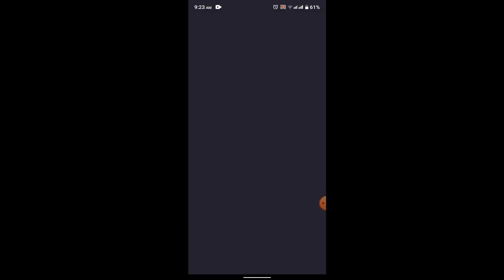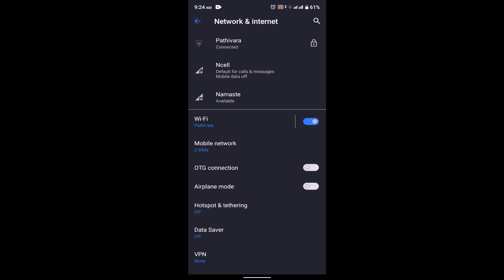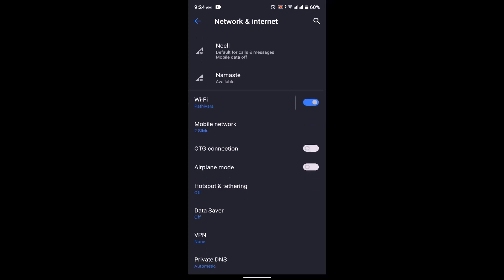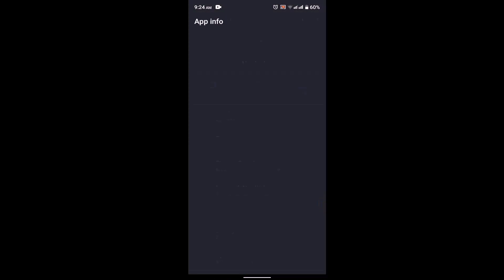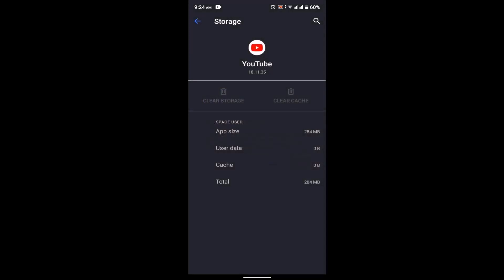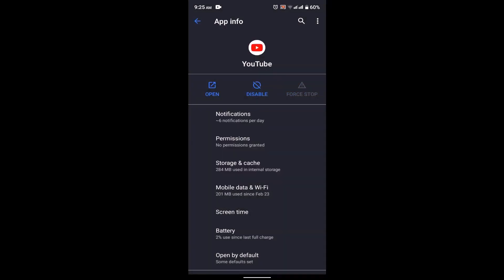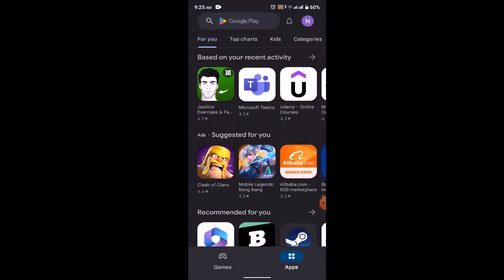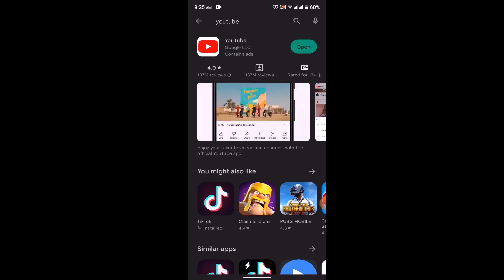How To Fix YouTube Black Screen Issue ?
This video guides you in an easy step-by-step process to fix YouTube black screen issue.

Chapters / Timestamps
0:00 Intro
0:16 Check Internet connection
0:51 Clear Cache and Storage
1:15 restart device
1:27 Check for an Update
1:43 Outro